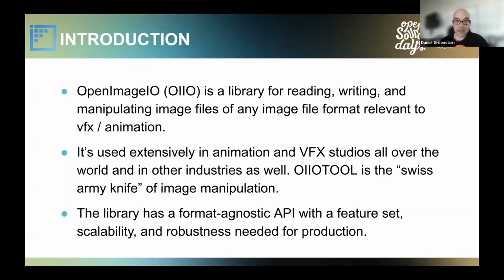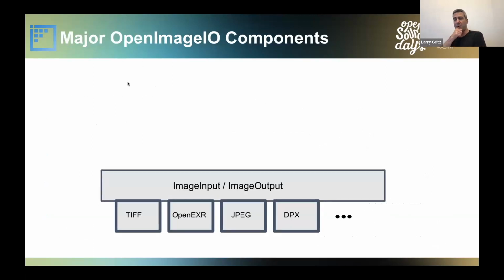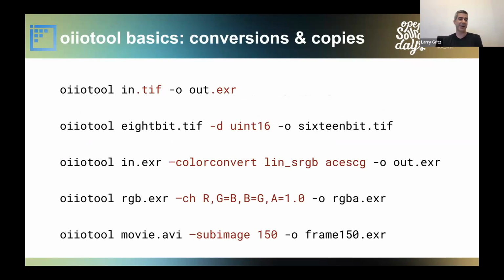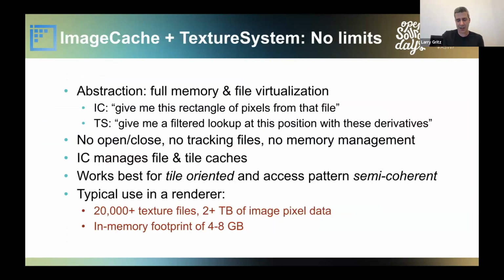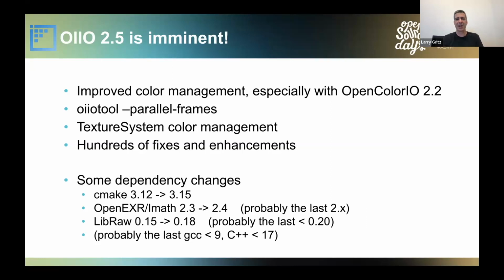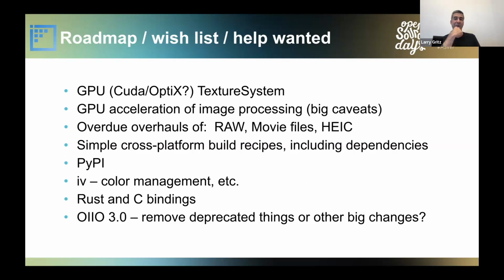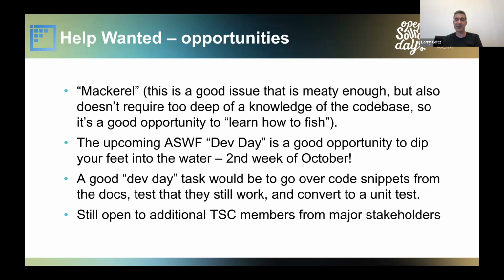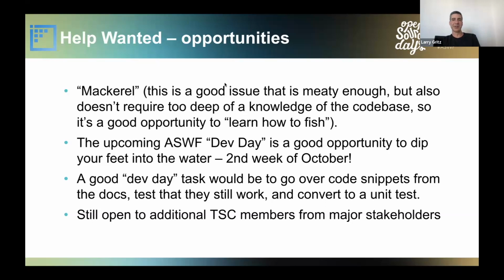OpenImageIO 2023 Virtual Town Hall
The 2023 Open Source Days Virtual Town Hall Series features Academy Software Foundation projects sharing milestones and highlights from the past year, a look at what's to come, Q&A, and more.

OpenImageIO is a widely used open source library and utilities for manipulating digital image files.

Speakers: OpenImageIO Technical Steering Committee members Daniel Greenstein, Sony Pictures Imageworks, and Larry Gritz, Sony Pictures Imageworks.

View all Virtual Town Halls and Open Source Days Main Program recordings on the  @AcademySoftwareFoundation  channel.